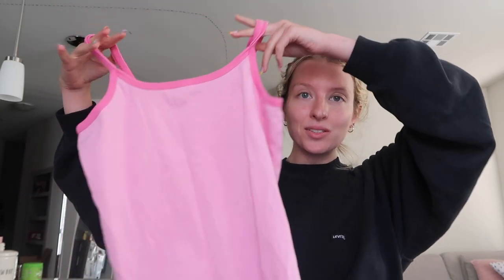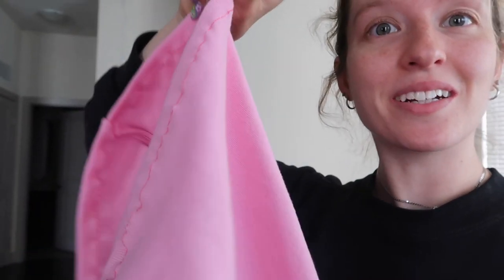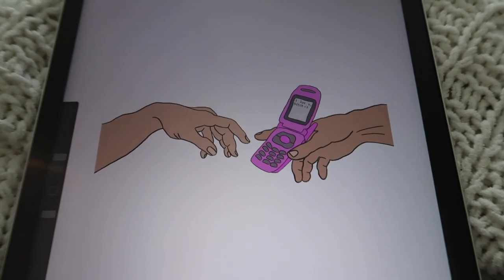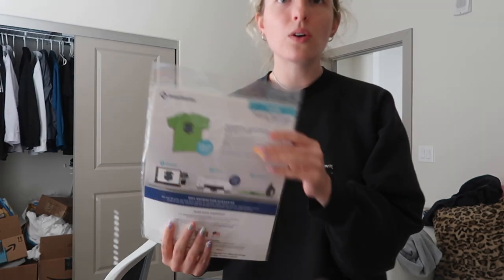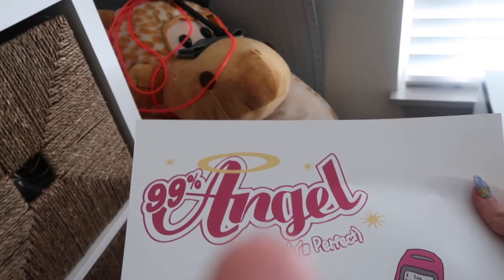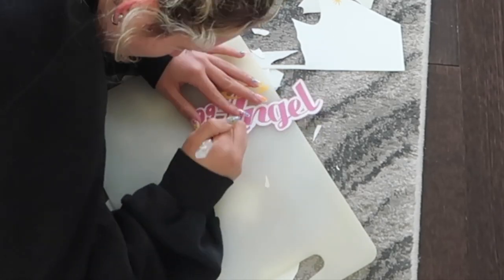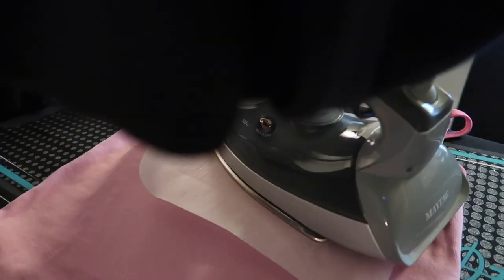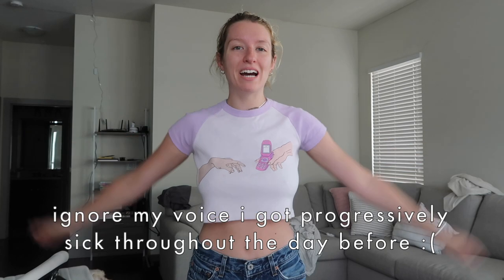NO SEW THRIFT FLIP TUTORIAL | Using Transfer Paper to Spice Up Two Shirts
Hi friends! remember when you're thrift flipping there are endless possibilities & some of those possibilities don't require you to know how to sew! I wanted to share one of my fav ways to flip clothes without sewing: heat transfer paper! I love this paper from printworks, it always does such a good job for all of my projects. I hope this video could inspire you to create some cool clothes of your own; tag me on ig if you do so I can see! thank you so much for watching (:
transfer paper used in this video